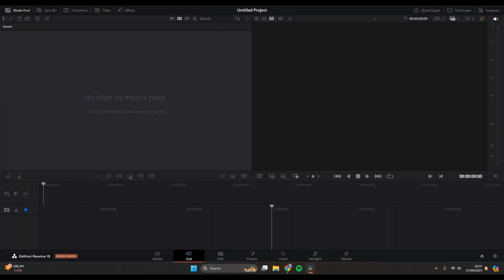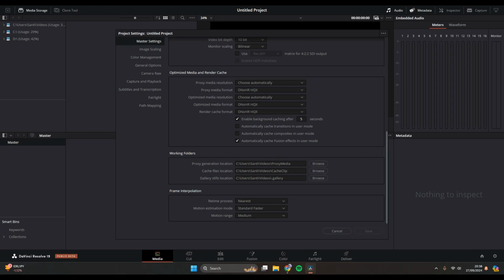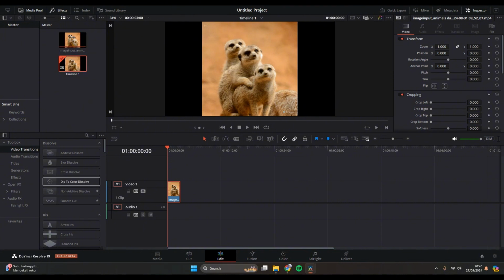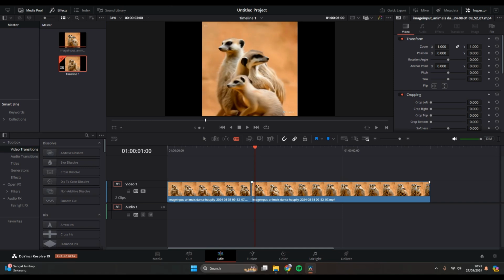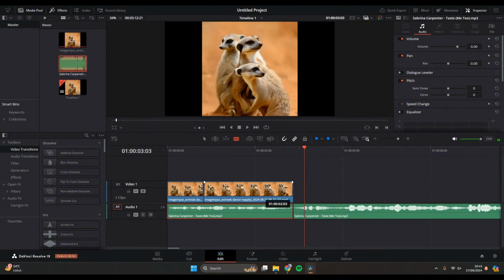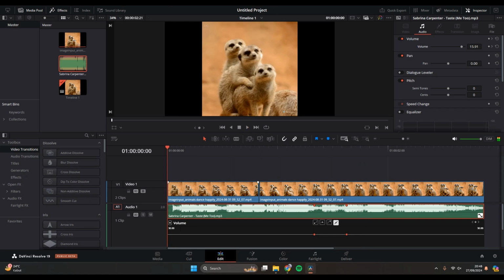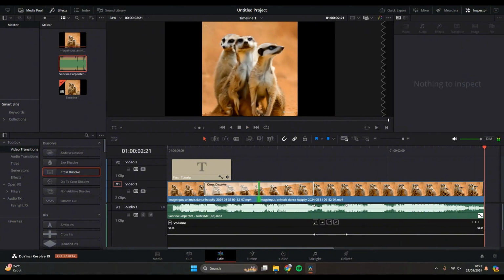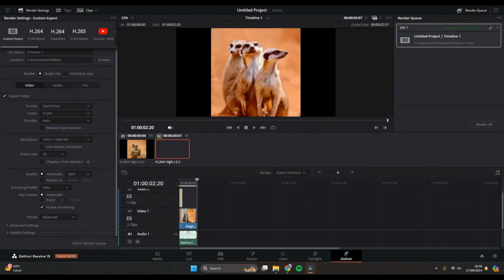⭐ FIX: DaVinci Resolve Beginners Tutorial 2024: Edit like a PRO for FREE! | FIX Problem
Here are some tips for those who are new to using DaVinci Resolve